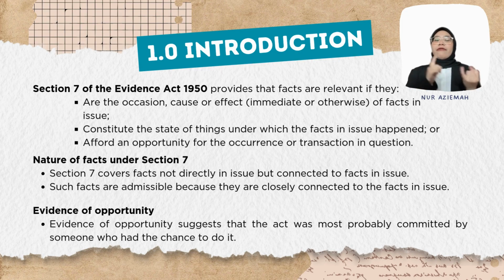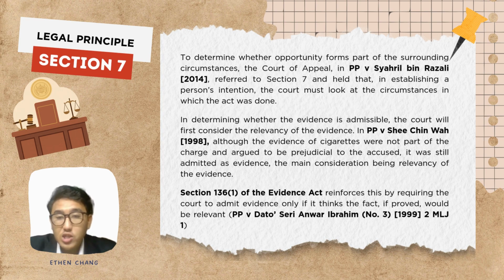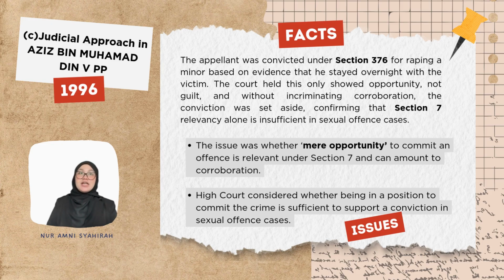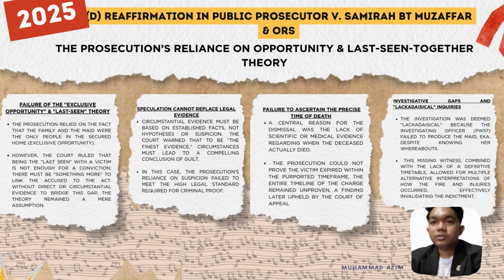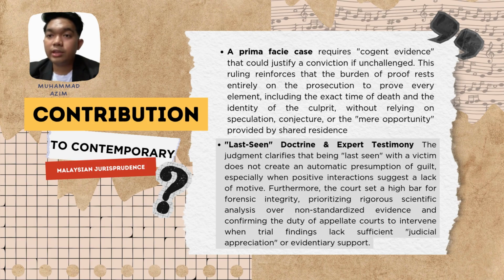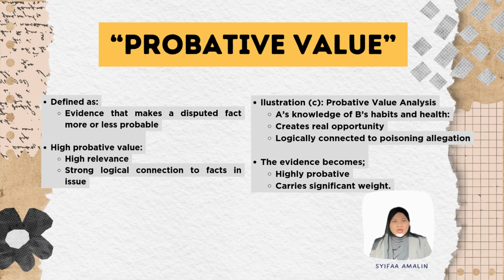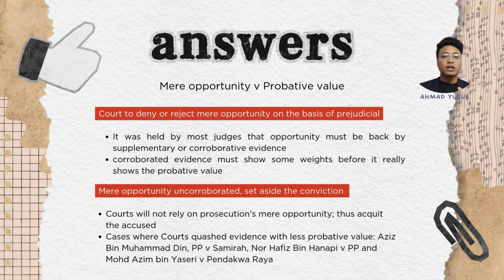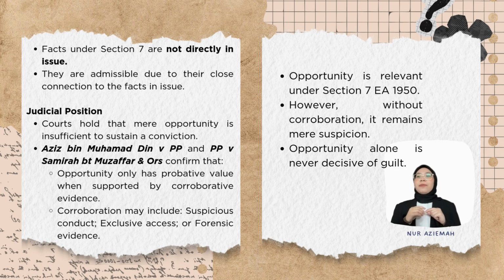QUESTION 18 (SEC 7 OF EA 1950) - LAW OF EVIDENCE I (LLB40103)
FIRM NAME :  YAAAES & CO (SMLAW9C)
STUDENT'S NAME :
1. AHMAD YUSUF BIN ZAINI (074620)
2. ETHEN CHANG YIN TECK (071929)
3. MUHAMMAD AZIM BIN MOHD NAJIB (074458)
4. NUR AMNI SYAHIRAH BINTI KHAIRUDDIN (074461)
5. NUR AZIEMAH BINTI ROSLE (074669)
6. SYIFAA AMALIN BINTI MOHD AZLAN (074464)

SESSION                 : DEGREE IN LAW SEM I 2025/2026

LECTURER'S NAME : TUAN ABDUL HAYYI BIN SALIM